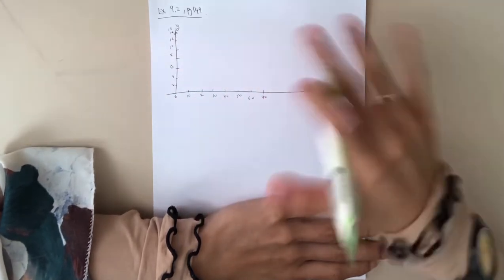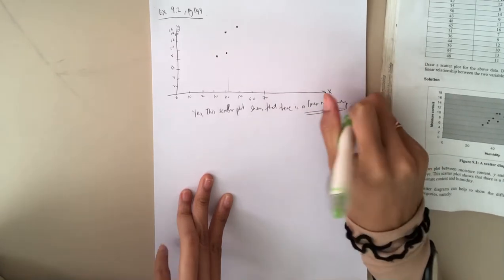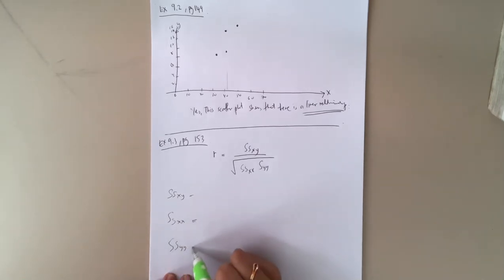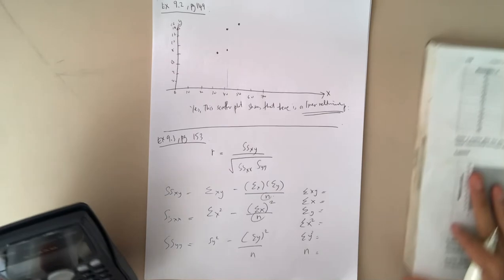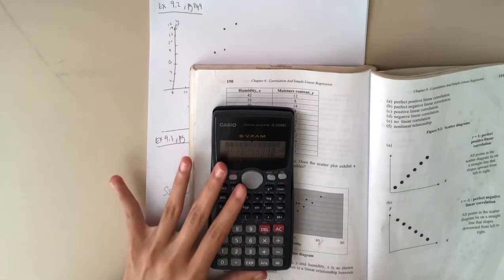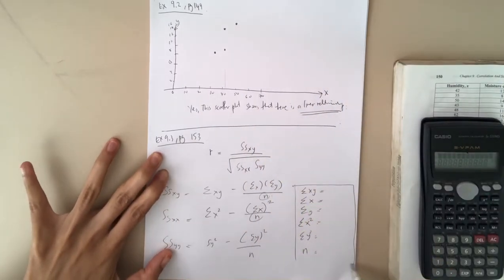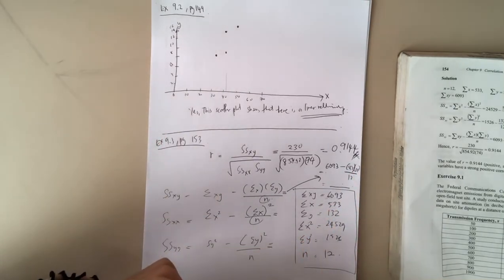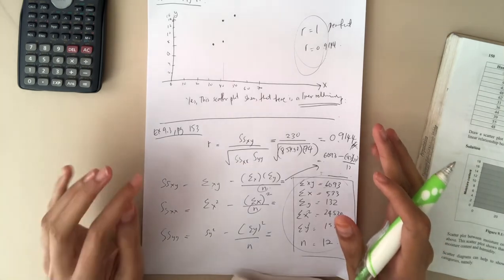Variables, scatter diagram, correlation coefficient - example